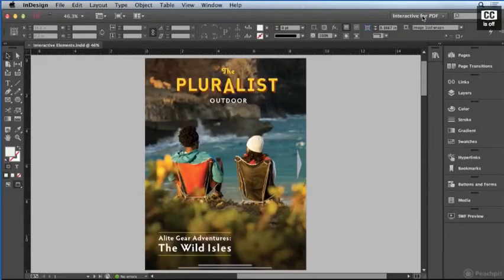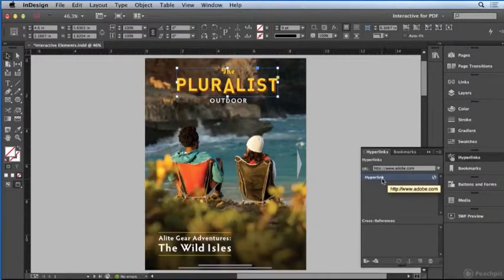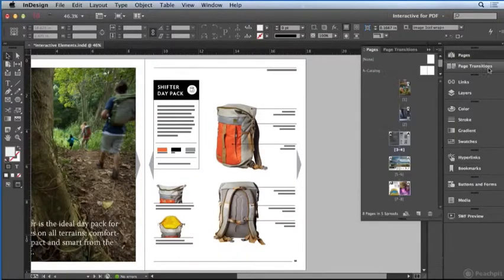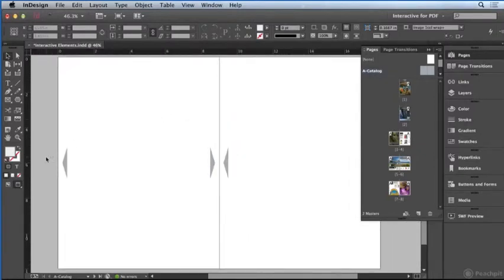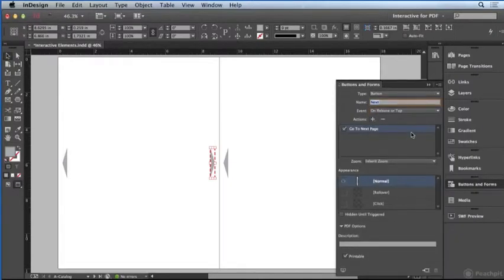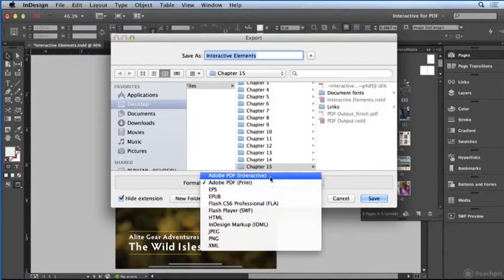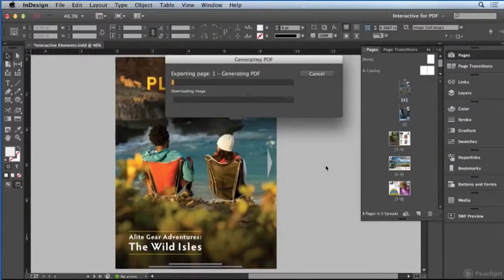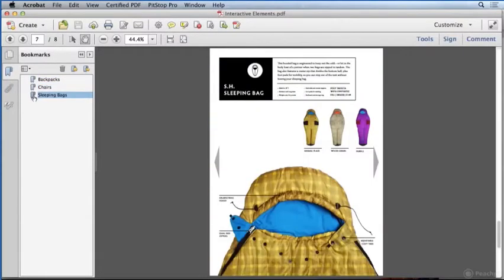INTERACTIVE PDF IDX L